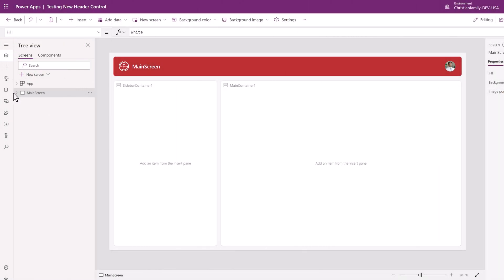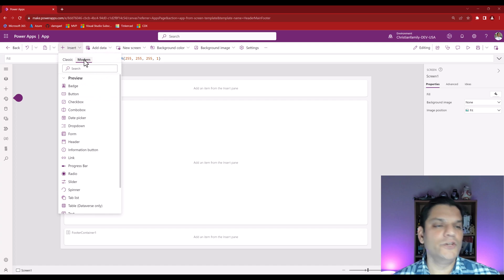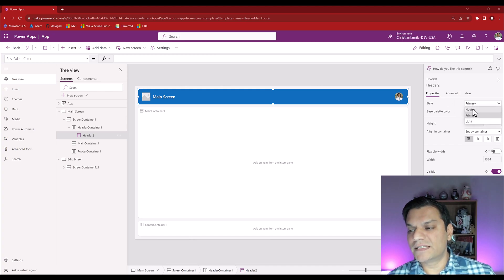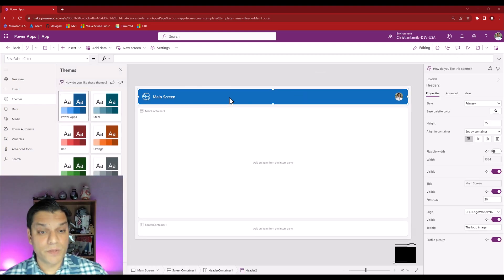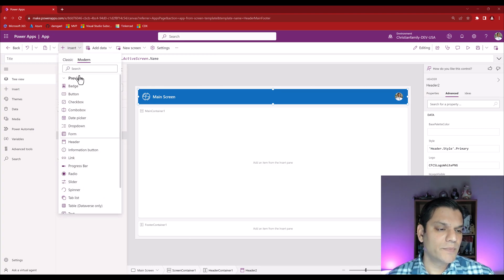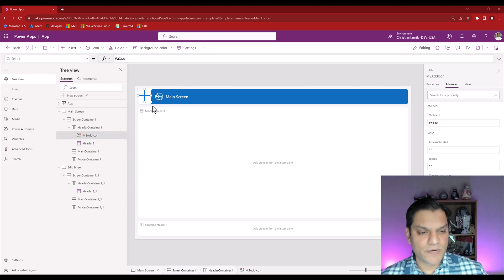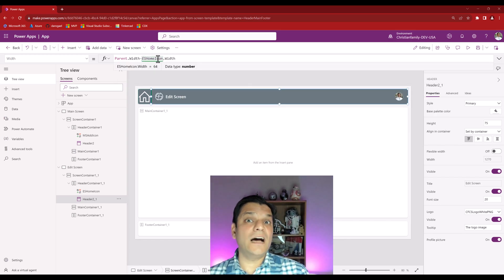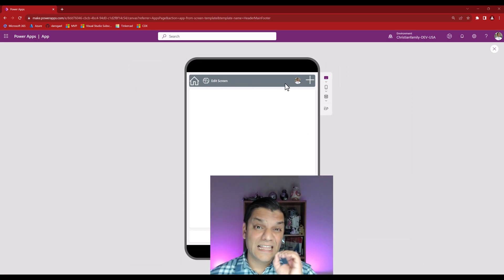Power Apps Canvas New Header Control!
Hey Everyone,
In this video will take a look at the new header control that has just been released in the Power Apps canvas studio. We will look at how to add it to a header container and all the features that come along with it.

Introduction 00:00
Creating a new app 01:03
Enabling the modern controls 01:59
Adding the header control 02:44
Properties of the header control 04:23
Adding enhancements 08:30
Adding Power Fx formula 12:14
Conclusion 16:25